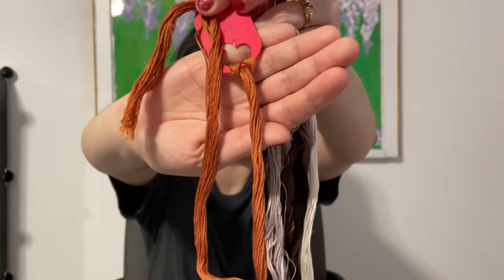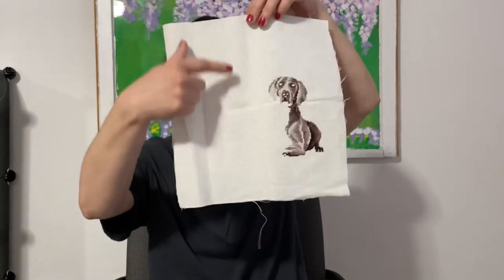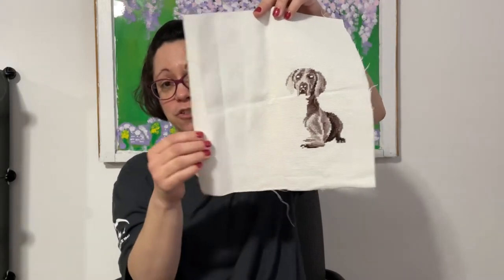Episode 64: Sundays are for comfy shirts and filming twice. 😒😂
Cross Stitch WIPs:

Lady of the Flag by Mirabilia (Nora Corbett)
Fabric: 30ct We the People linen from The Primitive Hare (contact your LNS)
Floss: mostly called for but doing a teal conversion for the dress.

Stars & Stripes by The Prairie Schooler
Fabric: 28ct Monaco (Ivory?)
Floss: called for DMC

Chalk Full: Liberty by Hands On Design
Fabric: 28ct Black Monaco
Floss: called for DMC conversion

Weimaraner Mom by PuntAGo on Etsy
Fabric: 18ct Off-White Aida